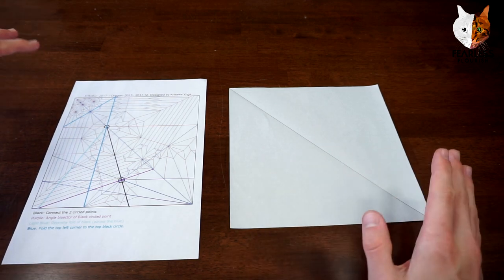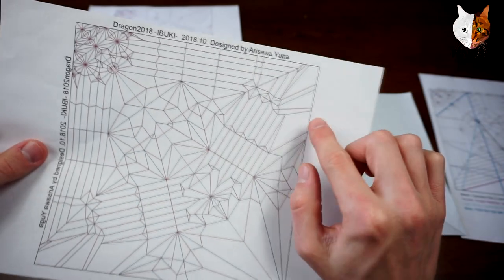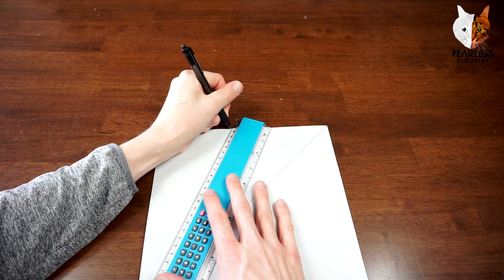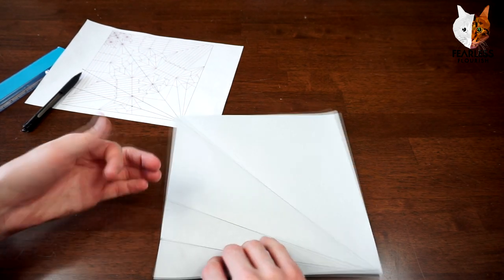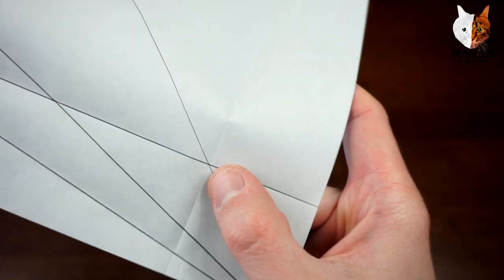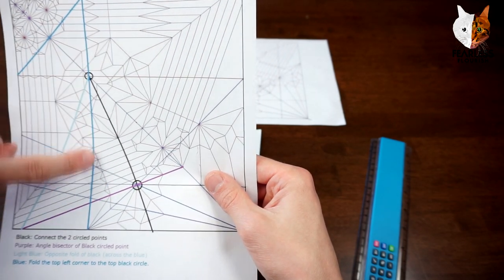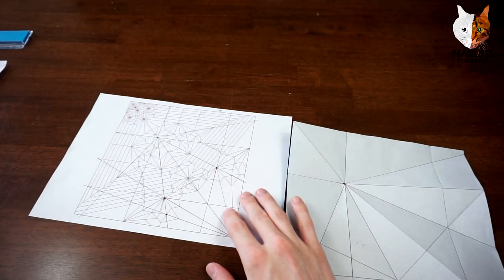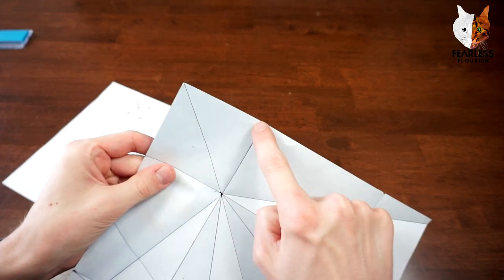Origami Dragon ドラゴン 2017 Partial Precrease Tutorial [Arisawa Yuga]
fe4rlessgt

--  Fearless GT --
--         Ye           --